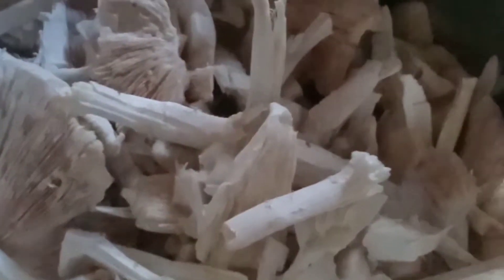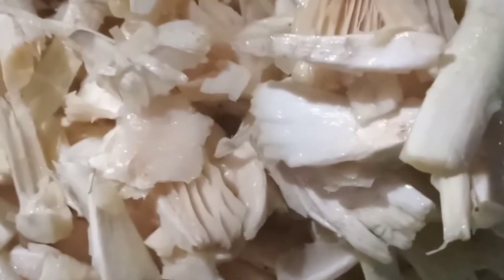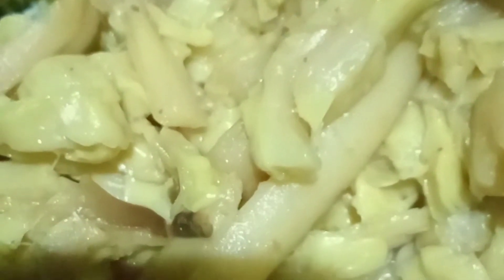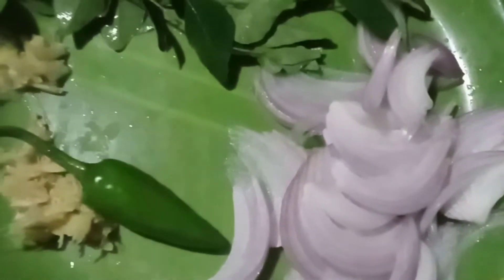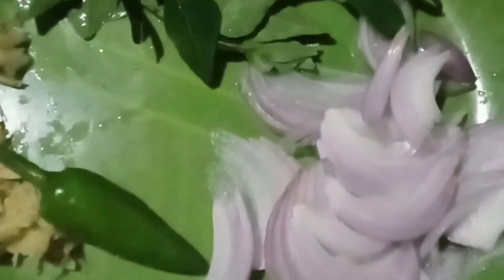വളരെ പെട്ടന്ന് ഉണ്ടാക്കാവുന്ന ഒരു ക്കൂൺ റോസ്റ്റ് / easy kerala mushroom Roast. 👌taste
വളരെ പെട്ടന്ന് ഉണ്ടാക്കാവുന്ന ഒരു ക്കൂൺ റോസ്റ്റ് /easy kerala Mushroom Roast

this video shows how to make a tasty mushroom roast in nadan style

തൊടിയിൽ നിന്ന് കുറച്ച് കൂൺ കിട്ടി വലപ്പോഴും കിട്ടുന്ന ഭാഗ്യമായത് കൊണ്ട്
നിങ്ങളുമായ് share ചെയമെന്നുകരുതി
നാടൻ  സ്‌സ്റ്റൈലിൽ വളരെ  രുചിയോടുകൂടി  എങ്ങനെ ഉണ്ടാകാമെന്
നോക്കാം
             ingredients

    koon
coconat oil
Garlic    -        2 large cloves
Onion    -    haf potion
pepper   powder -to taste
coriander leaves - 1 strings

please try